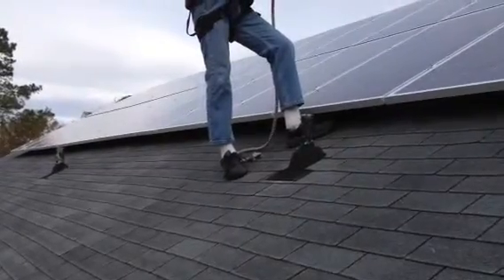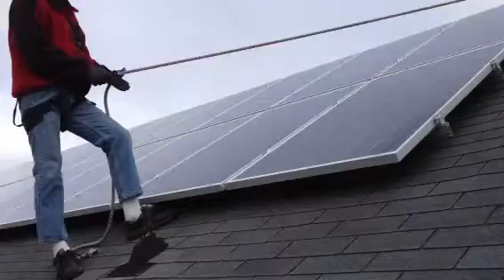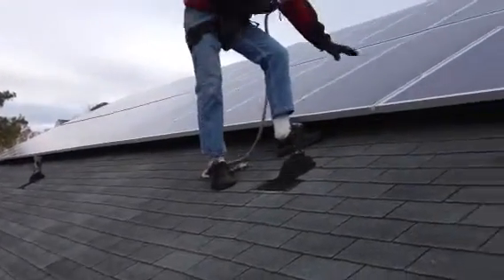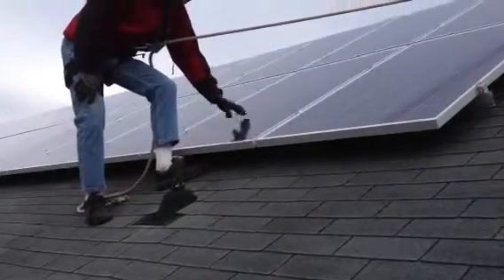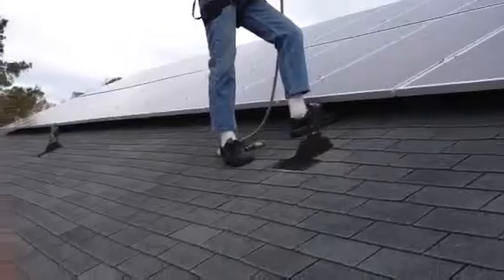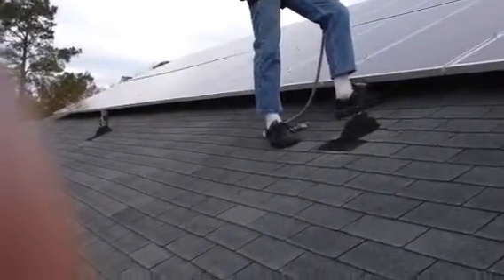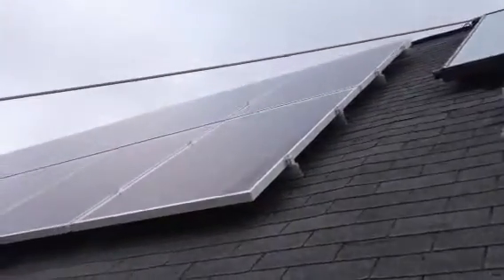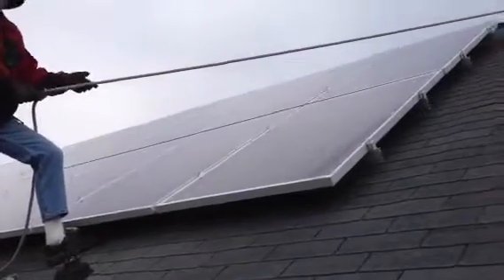Sc solar energy 6 kW Pv installation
Residence in Summerville sc getting 24 panels of 250 watt Perlight module on home.